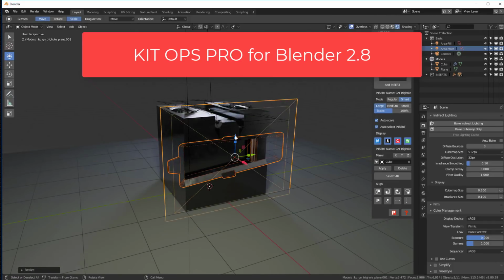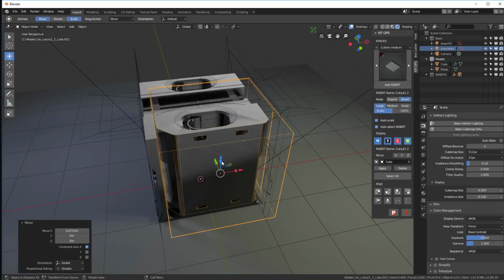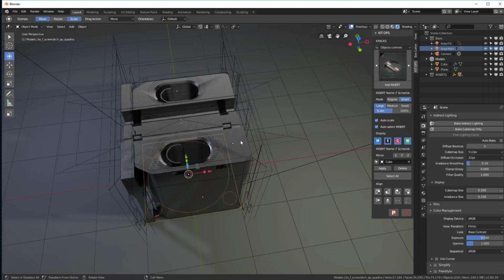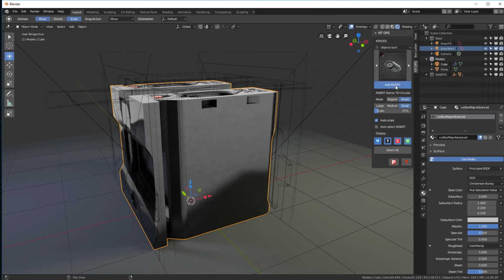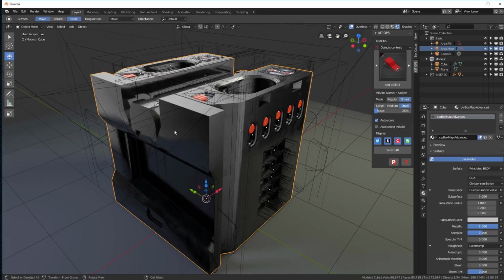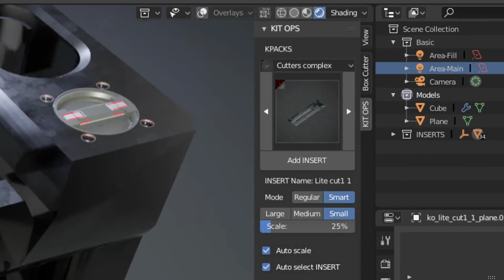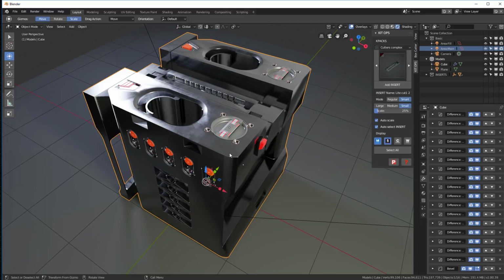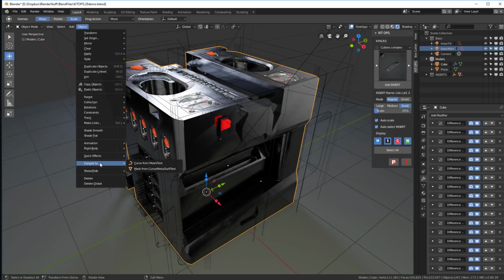KIT OPS now for Blender 2.8! DEPRECATED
DEPRECATED
We now have a version of KIT OPS that is working for Blender 2.8, and it's a free update for PRO users! The Free version will be coming along shortly.
to learn more or download from your gumroad or Blender Market account!